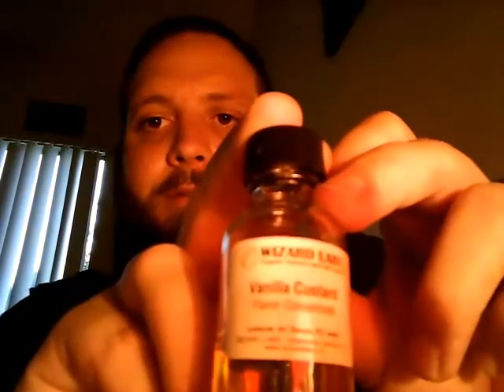Talking Flavors: Creams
Esmrdiyvapes.com